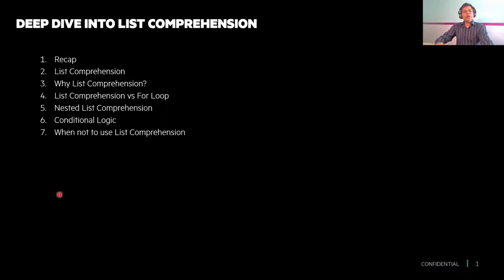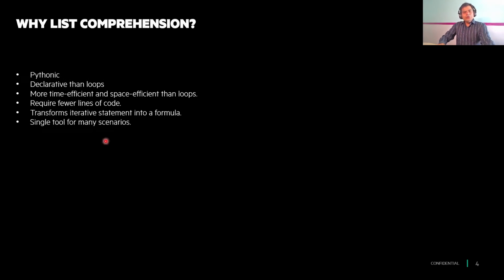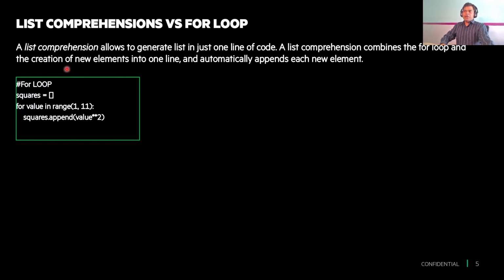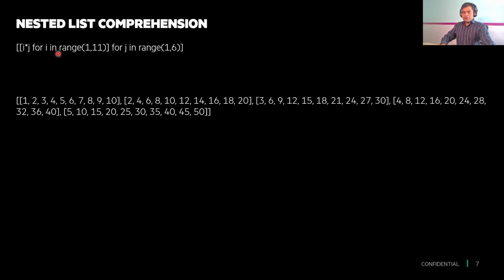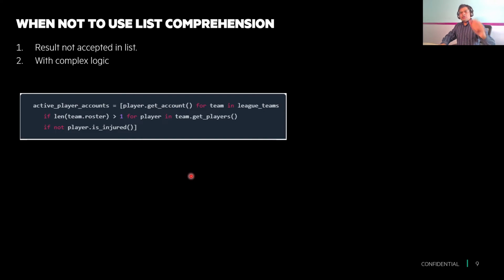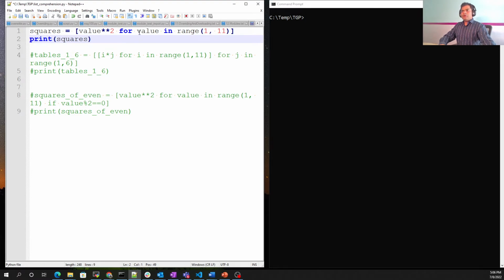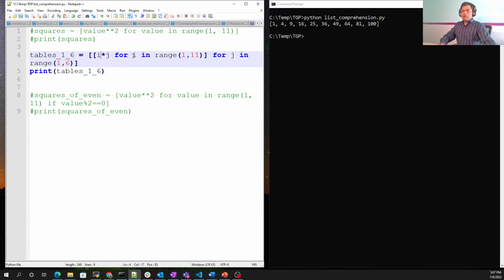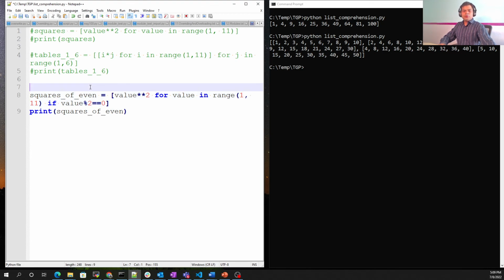18. List Comprehension in details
Deep dive in list comprehension and have covered
what is List Comprehension
Why List Comprehension?
List Comprehension vs For Loop
Nested List Comprehension
Conditional Logic inside List Comprehension
When not to use List Comprehension